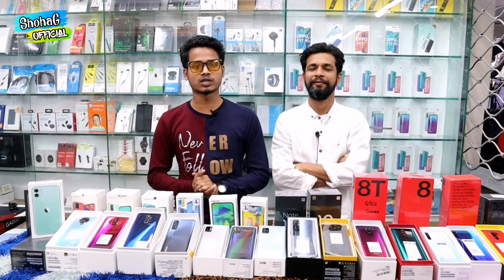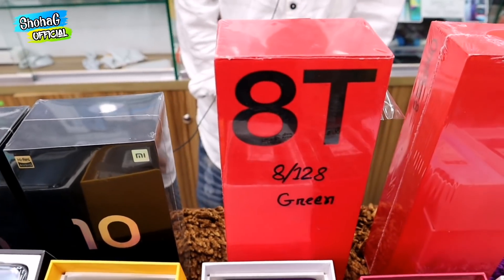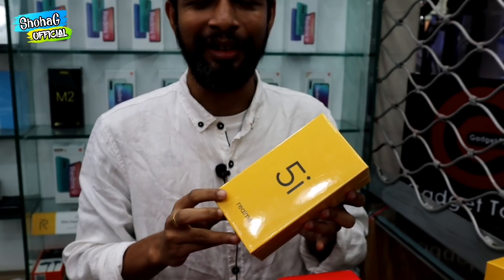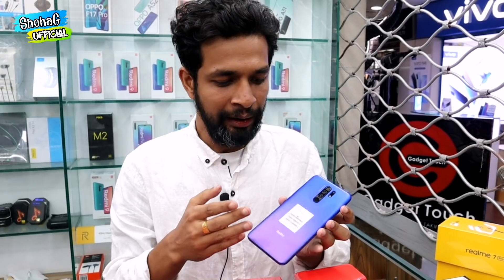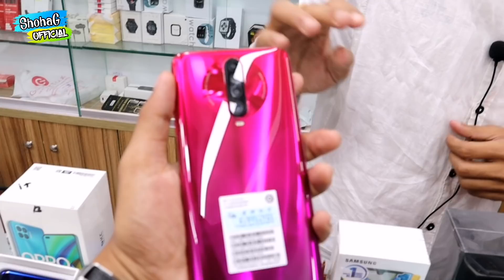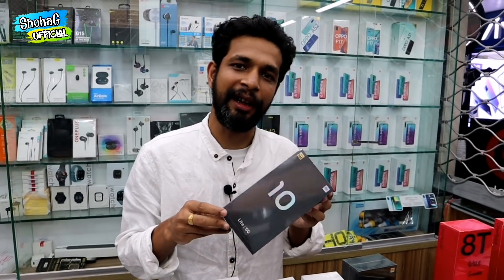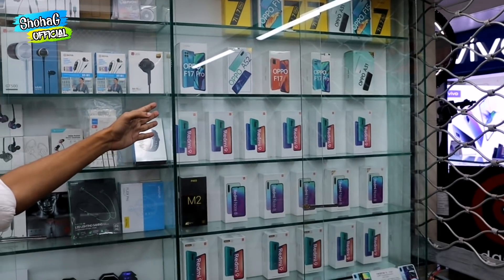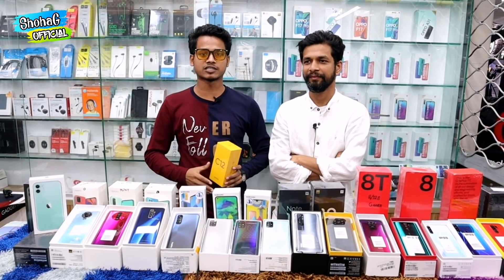মার্কেট কাপানো দামে😍ধামাকা অফারে মোবাইল কিনুন🔥Smartphone Discount Price BD 2020🔥ShohaG Official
[ Gadget Tuch ]

Address:shop-43,level-6,Block-D
Bosundhora Shopping Complex,Panthopath
Dhaka-1229